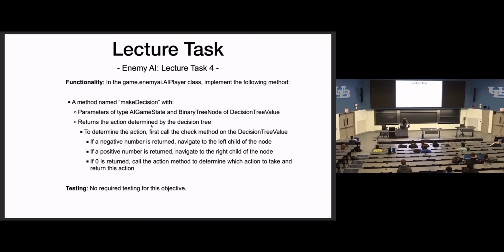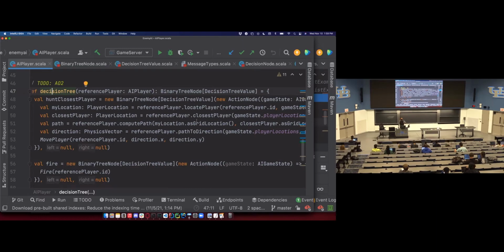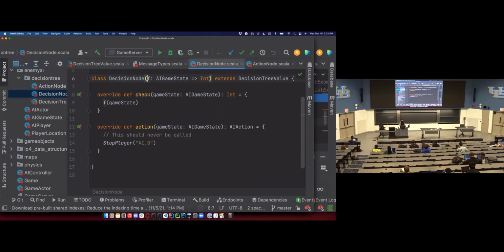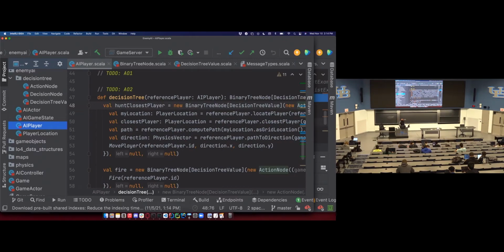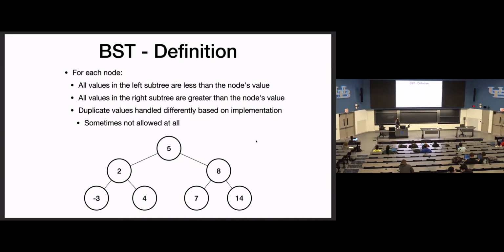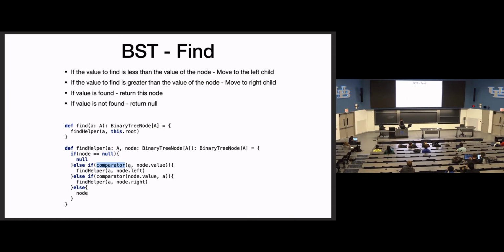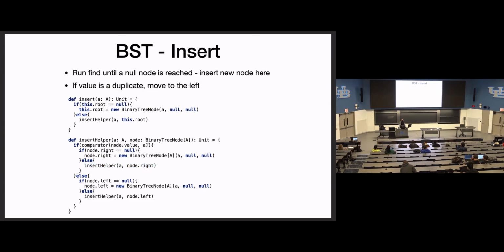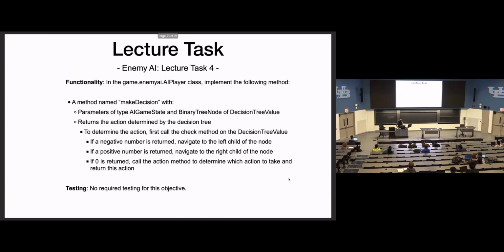[CSE 116] Lecture 31: Binary Search Trees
Topics covered: BST outline, operations, runtime analysis